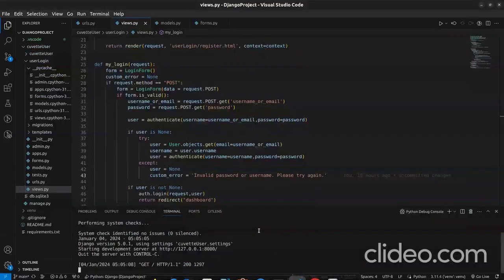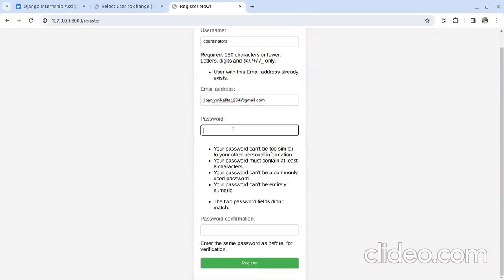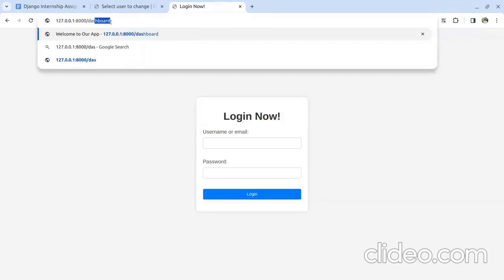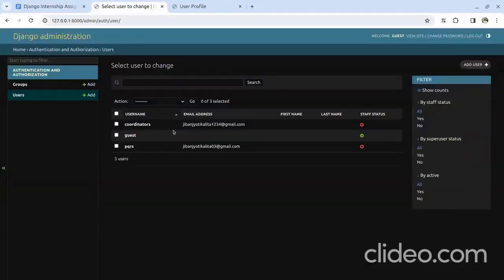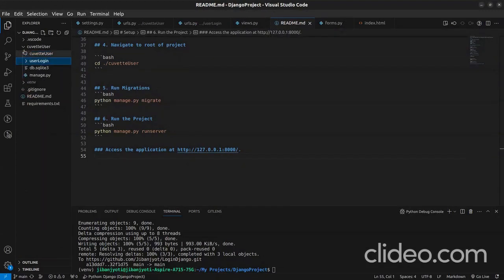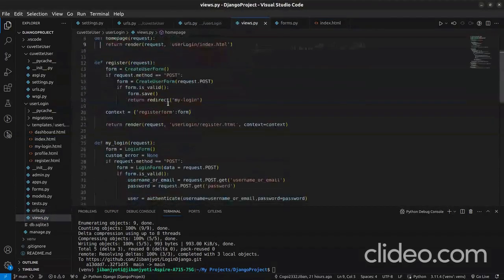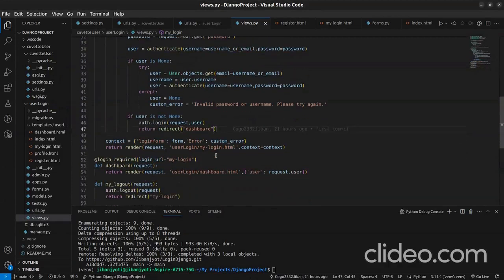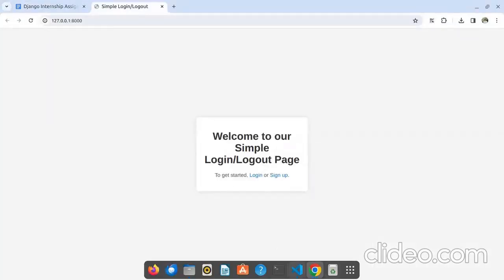DjangoApp for user login logout